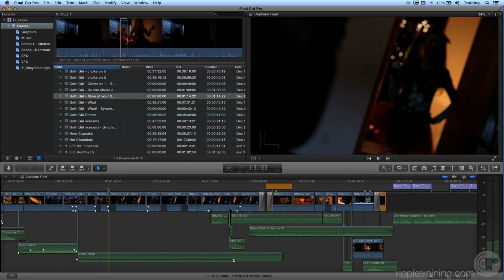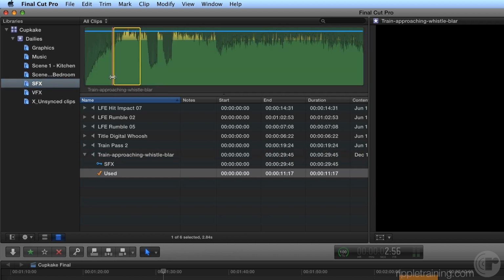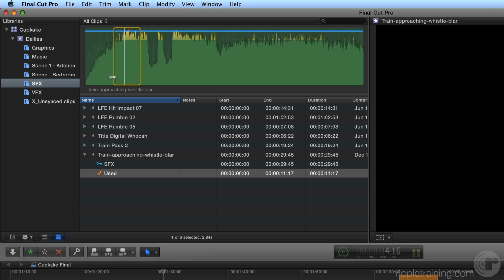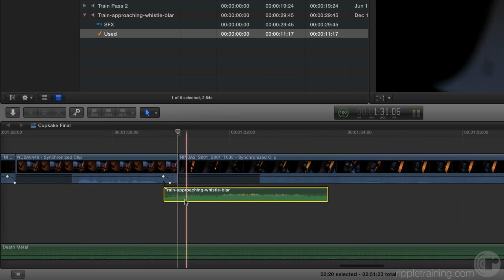Creative Editing in Final Cut Pro X - Foreshadowing with Sound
How do I use sound to telegraph story or character. In this excerpt from Creative Editing in Final Cut Pro X, editor Abba Shapiro shows us some clever uses of sound effects to enhance your story.